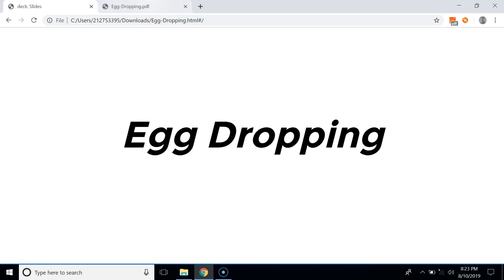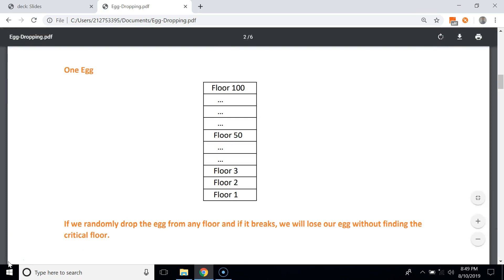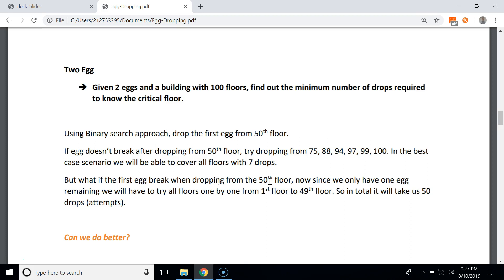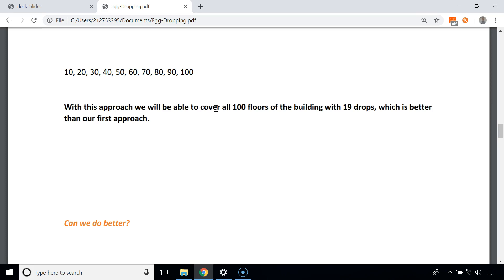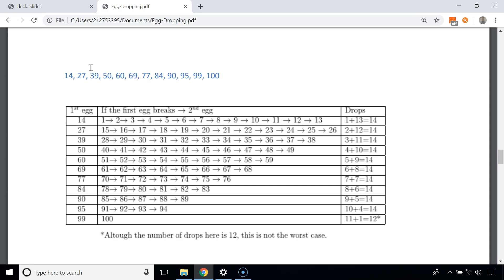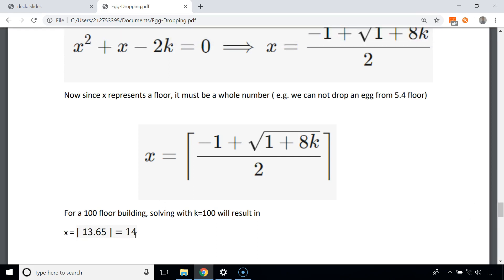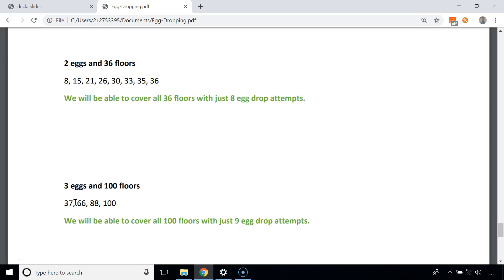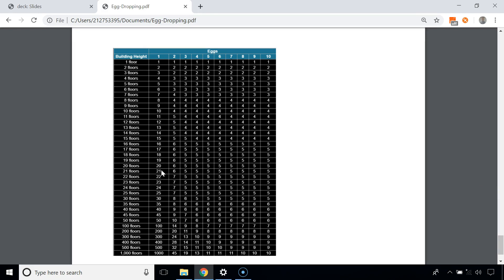Egg Dropping Problem - Explanation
This video explains the Egg Dropping Problem.
For better experience watch the video in 1080p in FullScreen.